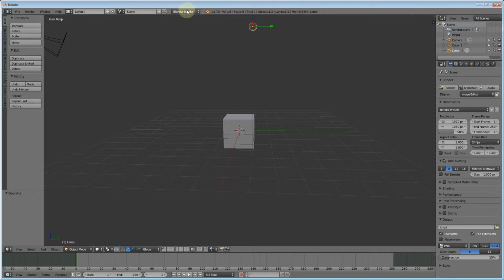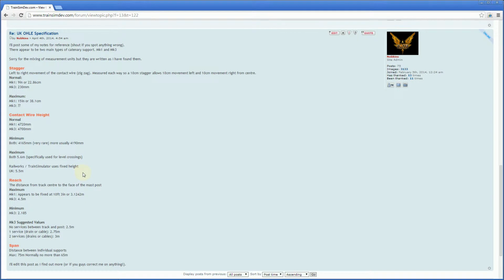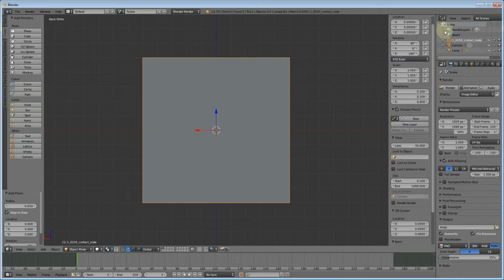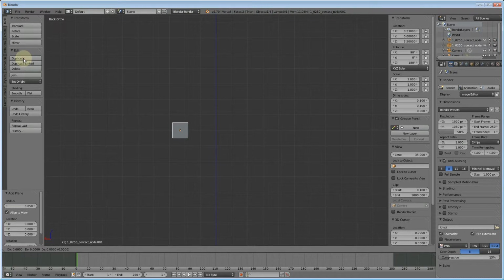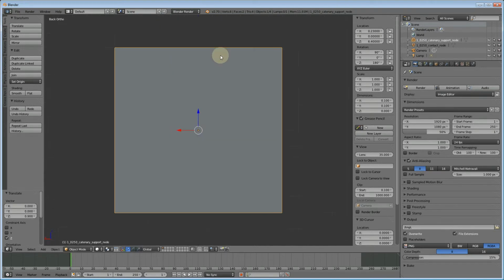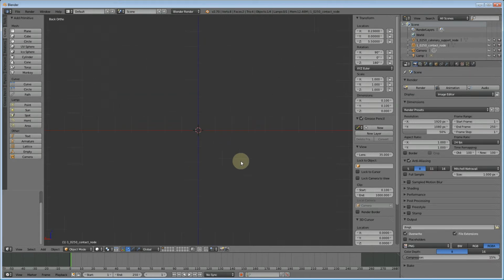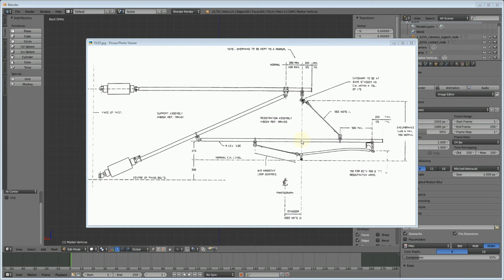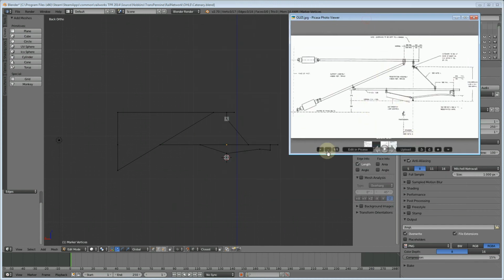Creating OHLE Part 1: Laying out the model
The 1st part of a series of videos showing how I create some OHLE using the new TrainSimulator method in Blender.

This video covers getting the basic model set up. I place lots of markers that I will use to position the various elements of the OHLE.